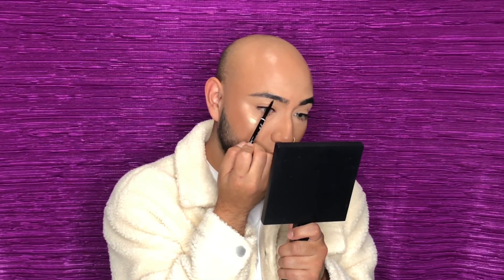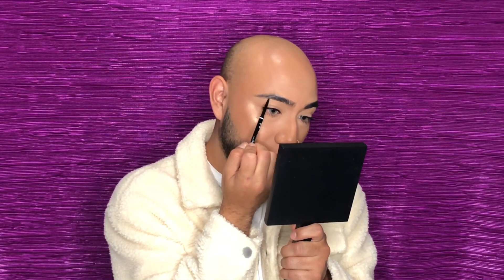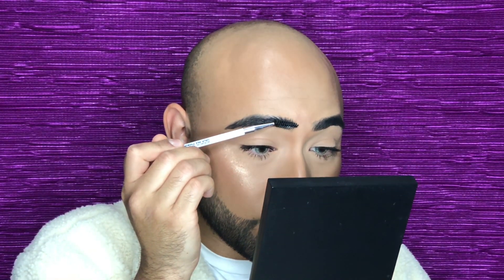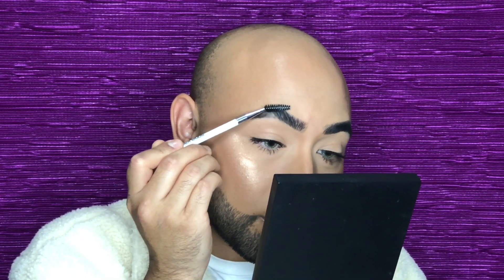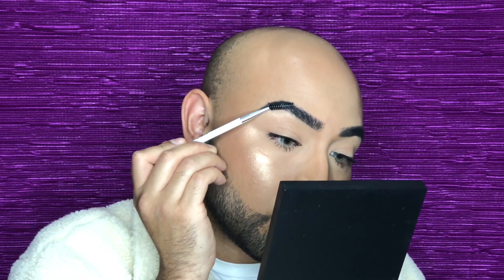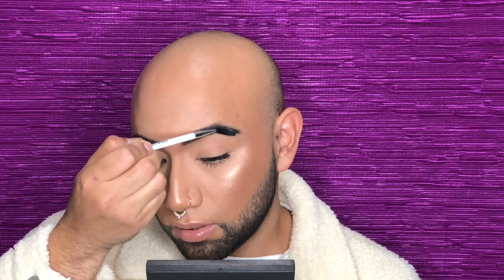TRYING OUT SOAP BROWS FOR THE FIRST TIME!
Hi Beauties!
I'm back today with another video and first impressions! I've never tried soap in my brows until now and guess what?!... watch to find out what I think of this inexpensive way to keep your brows looking perfect all day!

See ya'll soon!